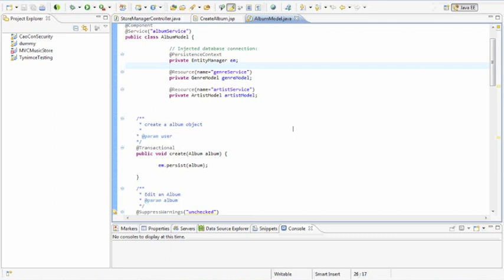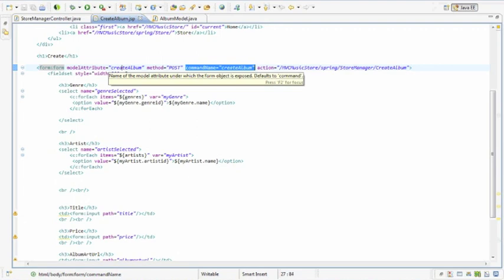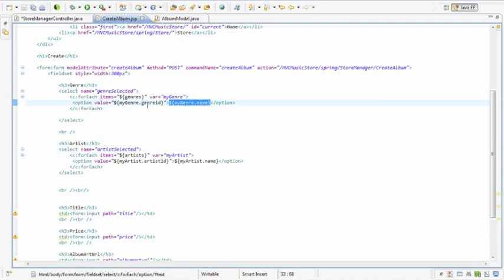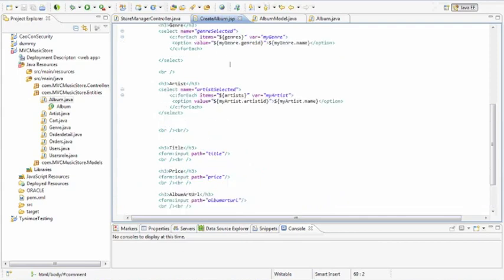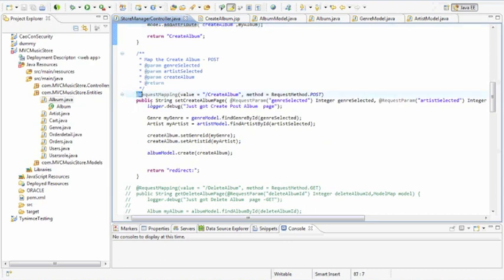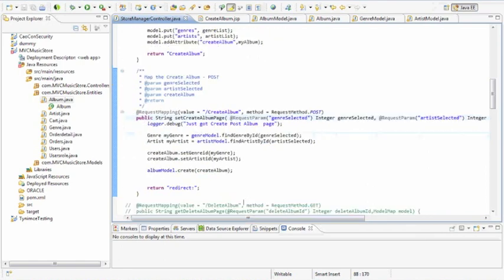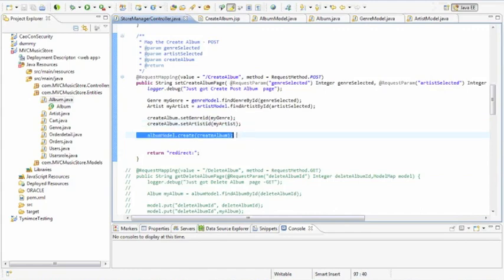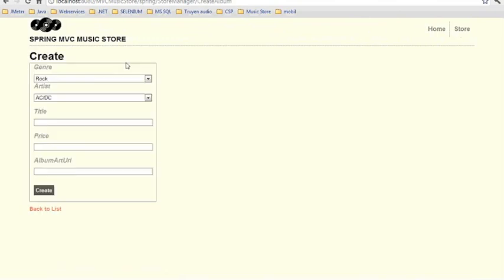Java Spring - MVC Music Store -16-Data Access - StoreManager - Create.m4v